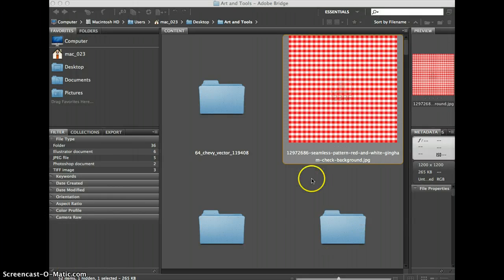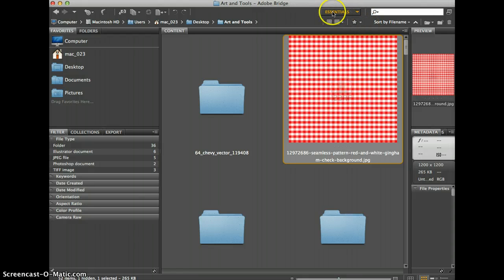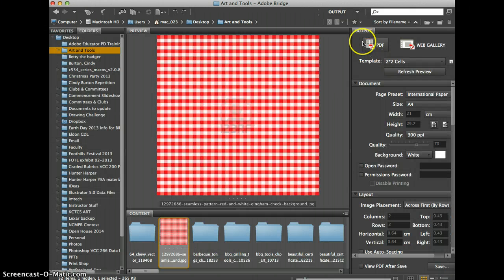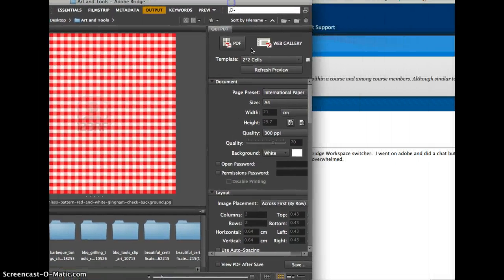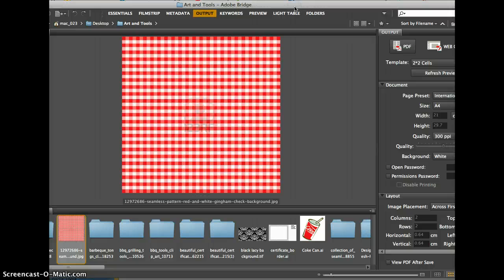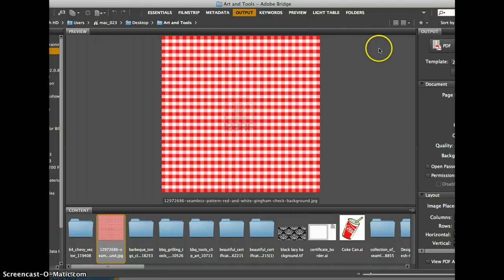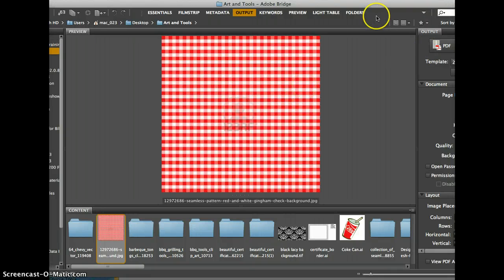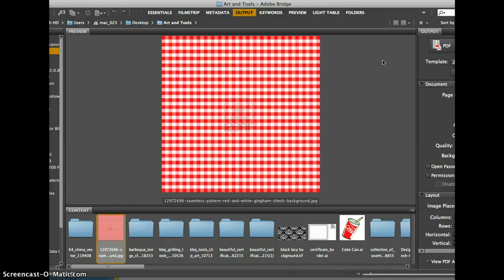Output in Bridge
Where to find the Output feature in Adobe Bridge